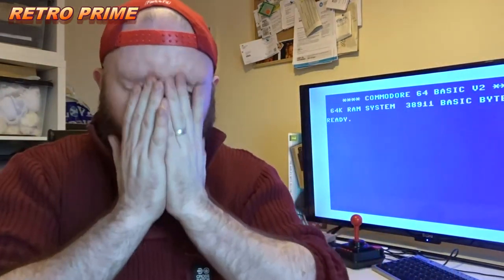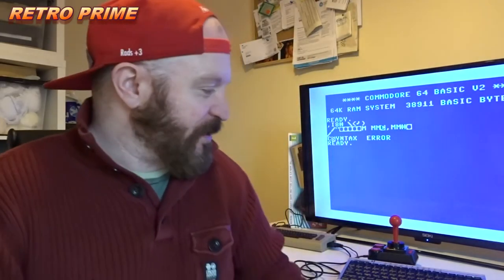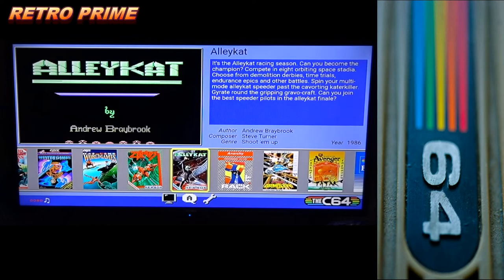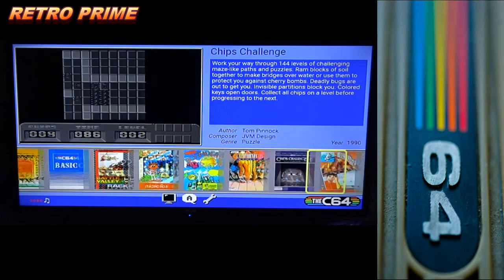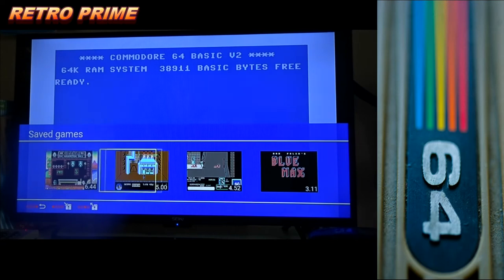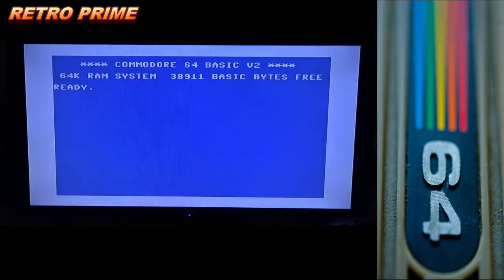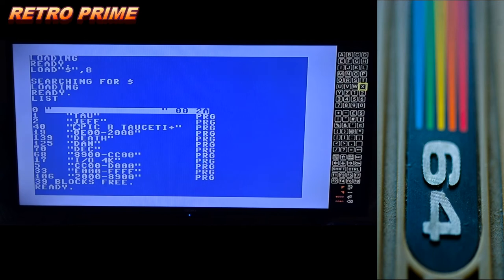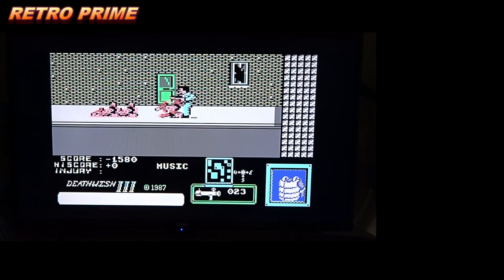The C64 Mini - Playing roms & first impressions - Retro Prime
This is my first look at the c64 mini. so far ive had a lot of fun.

thanks to JMMREVIEW!